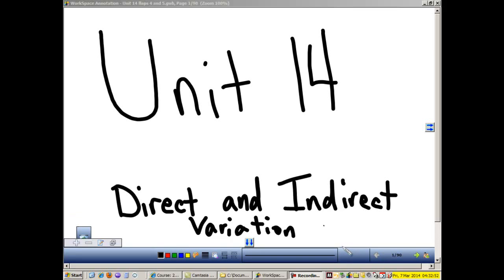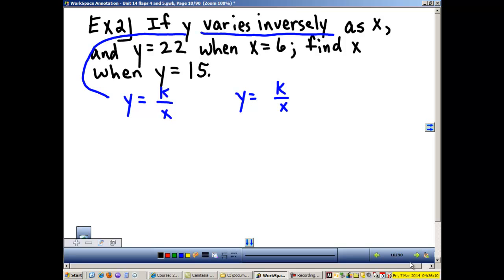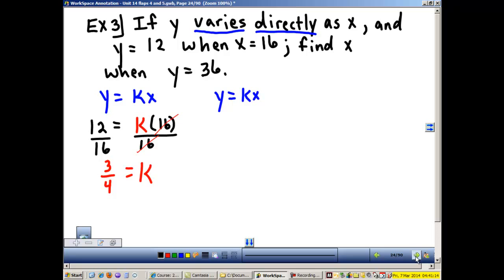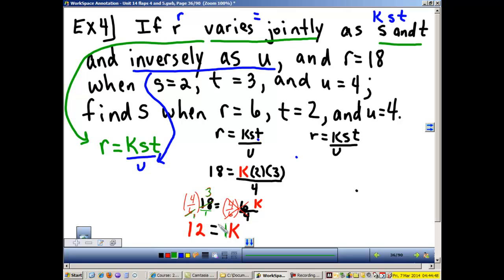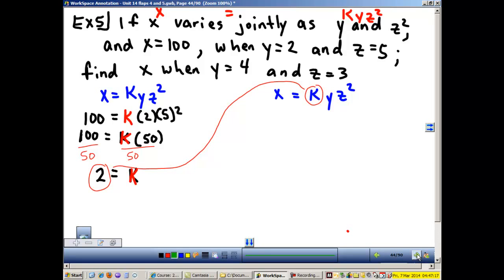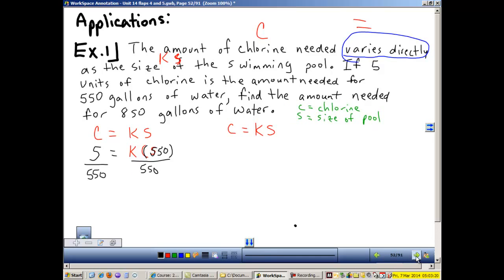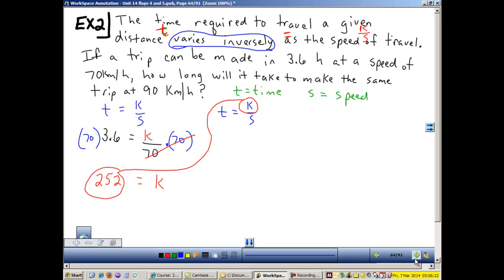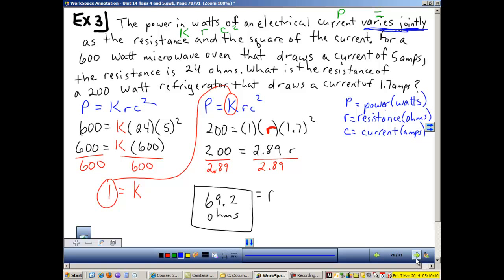Unit 14 flaps 4 and 5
This video covers flaps 4 and 5 of your foldable.  It teaches you how to solve problems with direct and indirect variation.